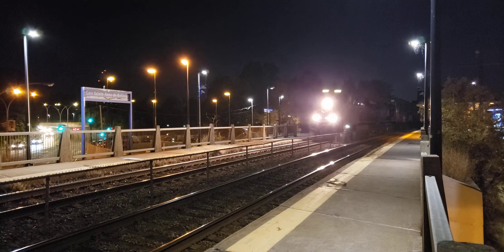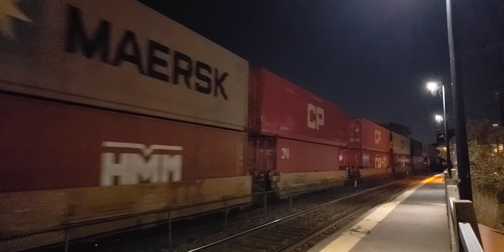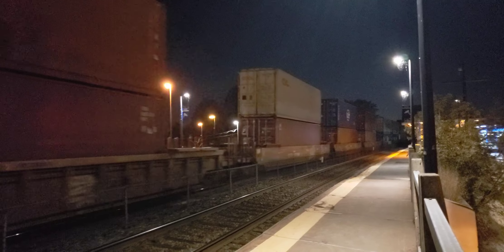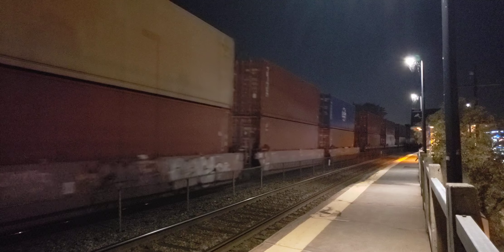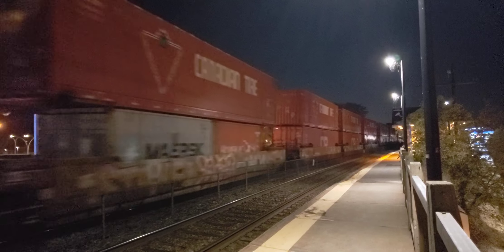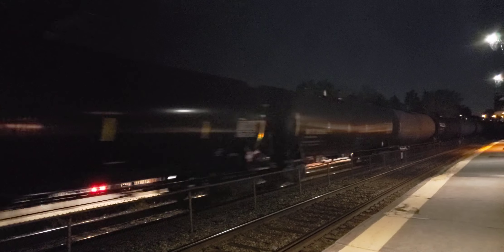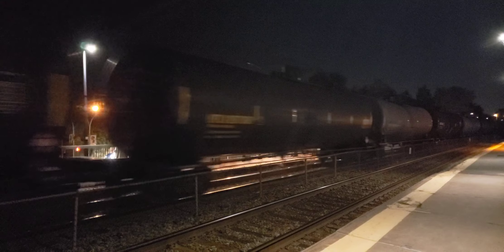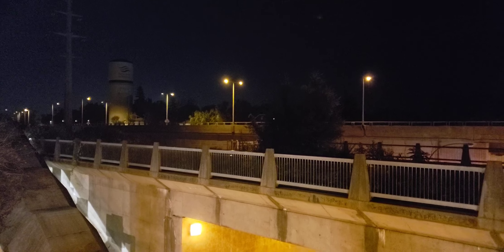NIGHT TRAINS 2 For 1 CPKC 119 Stacks and Mixed Freight Meets Via Rail Siemens Venture Train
An ES44AC and AC4400CWM haul Westbound CPKC double stack and merchandise train around the curve at Sainte Anne De Bellevue after darkness has fallen.  A third CN ET44DC pulls DPU duty,and a Via Rail Siemens train flies by silently on the adjacent CN tracks.  The Eastbound Via train is heading to Dorval as its next stop.